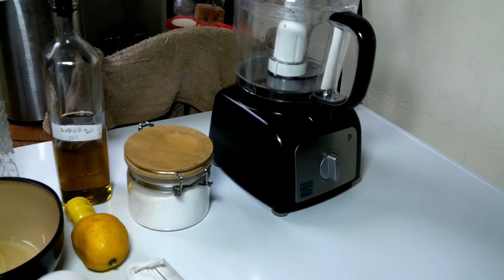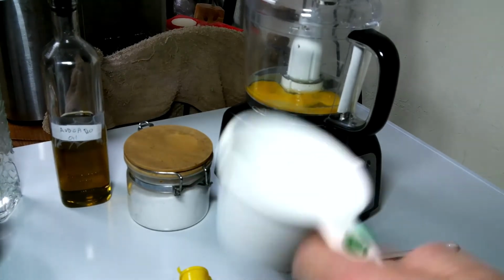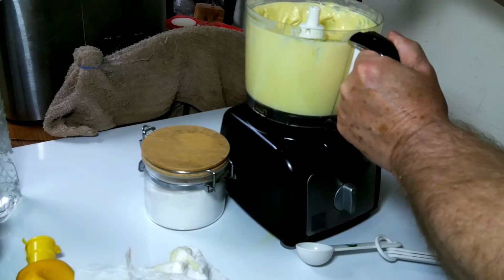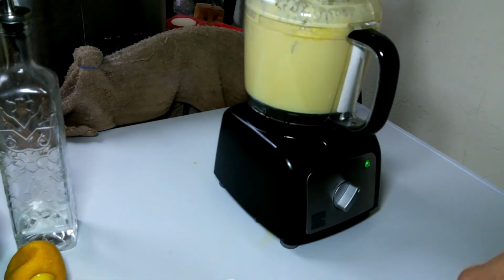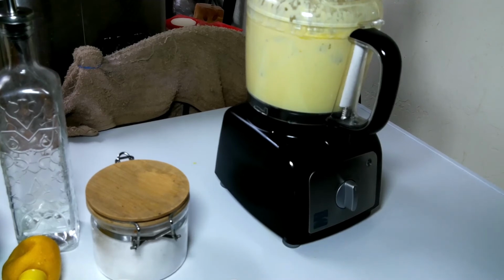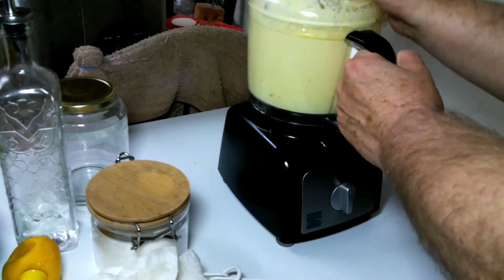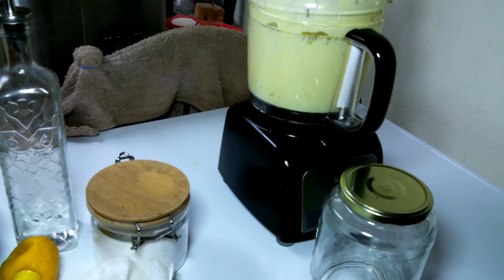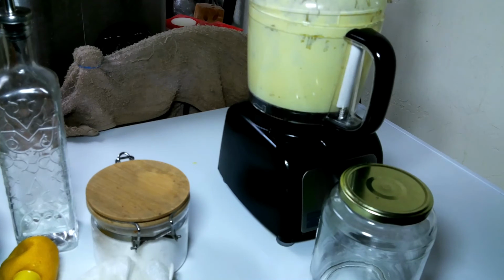Easy Homemade Mayonnaise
This is so easy.  You probably have most if not all ingredients in your home right now.
1  Egg
1 TBLS lemon juice (fresh is better)
A pinch of Salt to taste
A neutral oil like grape seed oil, avocado oil or canola oil.  I used avocado oil.  If you want your mayonnaise a lighter color use a lighter colored oil.  As you saw mine turned a cream color.
First, before anything which I forgot to mention pasteurizing if you want to.  I can remember when growing up and you still see a lot raw eggs used for a protein shake in the morning.  Add the whole egg in the shell in a pan of water.  Cook on low heat until the water in the pan reaches 145F and let it go for three minutes.  Then run it under cold water.  I then let my egg sit until it reached room temperature.  If the egg is too hot it usually will not bind.  Too cold and it again will not bind.  It will leave tiny lumps.  Next, add the raw egg to your blender or food processor or do it by hand with a whisk.  I have used the latter many times.  Add the egg and lemon juice then beat until frothy.  Add a pinch of salt.  Remember you can always add more salt but you cannot take it away.  So just add a pinch.  Then blend and start adding your oil.  Little by little like a drop at a time and after a bit you can start adding it faster.  You will know when that time is.  The ingredients start to bind and get thick.  You can add some wine vinegar which I did.  I also added some jalapenos made for nachos.  Just the jalapenos, not the juice.  You can also add some garlic which I did.

Now say you have guests over and you make a salad.  Take some of you homemade mayonnaise and if you have an orange add a tiny bit of the orange juice.  Not much because you don't want your mayonnaise to fall apart.  Just to where it gets the hint of the orange.  A friend of mine on FaceBook was visiting from Nevada and was in my kitchen when I was making dinner.  She was watching me like a hawk.  I gave her the salad and watched her take a little bite to see if she liked it.  Then she ate it all and asked for another.  She said she had never had a salad that tasted like that.
So give it a shot.  Remember it is your dish!  Your kitchen!  Your Rules!  Own it and be proud of it!

New to Don's Chaos YouTube channel? Here's what you need to know!

At Don's Chaos YouTube channel you will find videos on computers and reviews on a lot of products. You will find various life hacks such as easy ways to clean a window air conditioner when you cannot remove it.